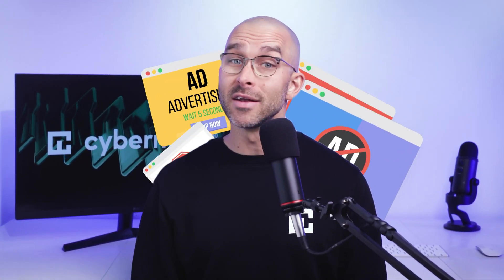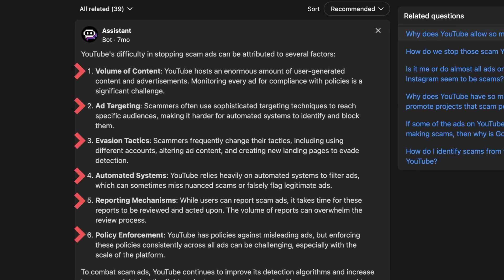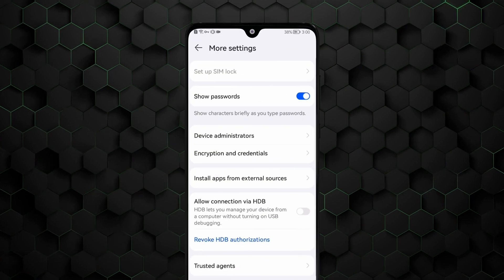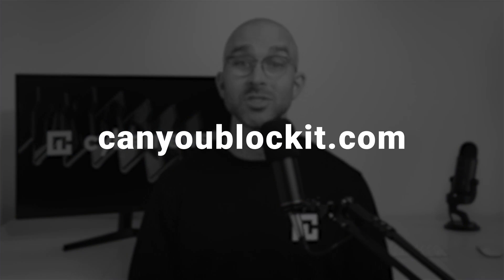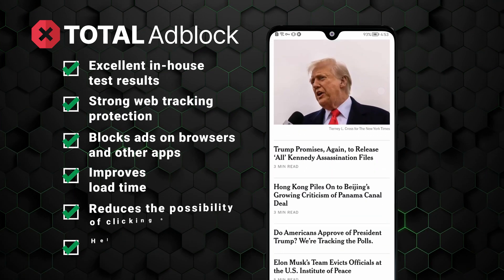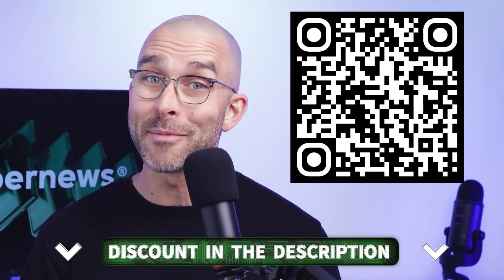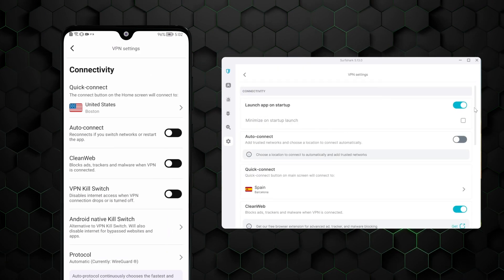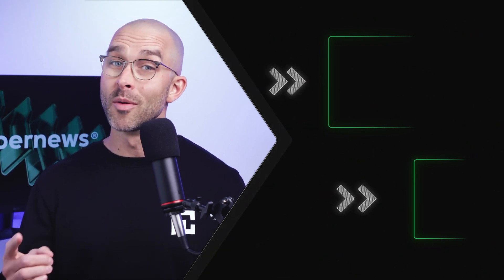How to stop ads on Android | BEST AD BLOCKER for 2026!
🔥 Now that you know how to stop ads on Android, this is how to get the BEST discount! 🔥

In this video I will show you how to block ads on Android and what are the best ad blockers for the job!

00:00 Intro
00:15  Why ads are more than just annoying
00:57 Total Adblock Android tutorial
02:10 Why is Total Adblock so good for Android?
03:14 Threat Protection and CleanWeb for mobile
04:09 Conclusions